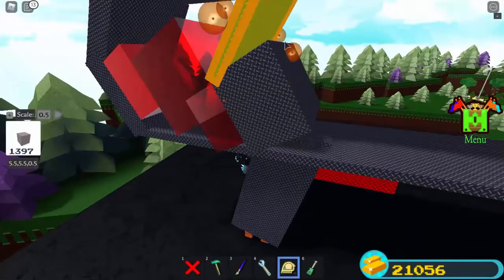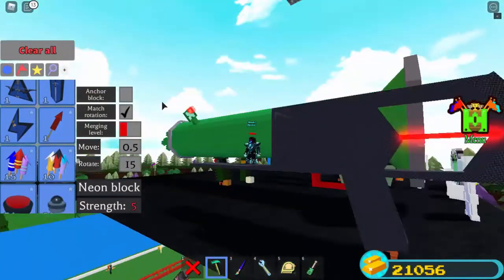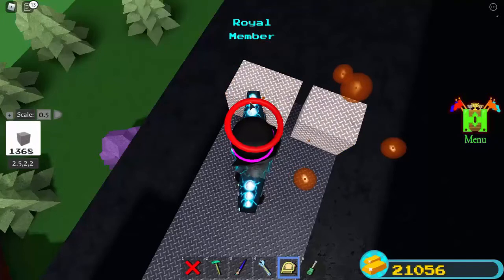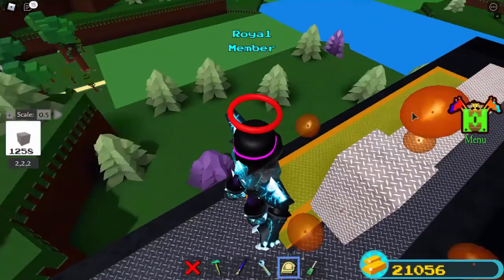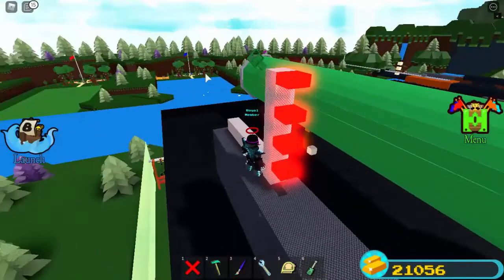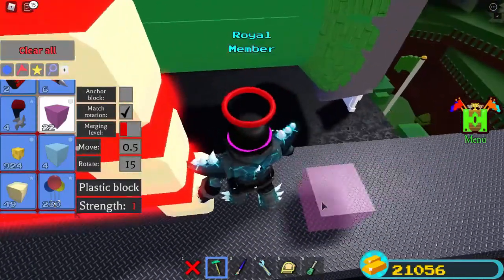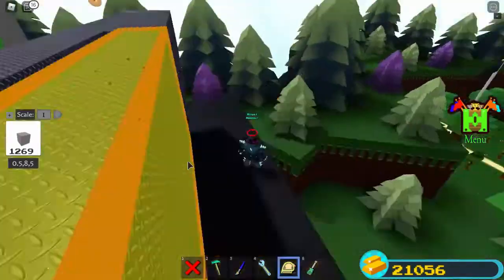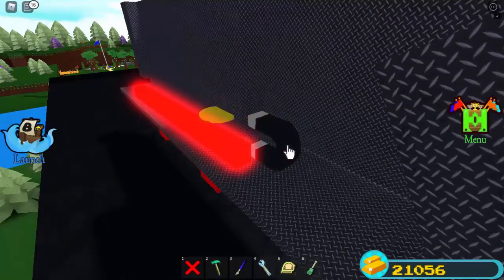How to Build a Railgun in Build a Boat Part 2-Ammunition(Showcase No.2.1)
This is Part 2 for the Railgun tutorial that I had for my last video